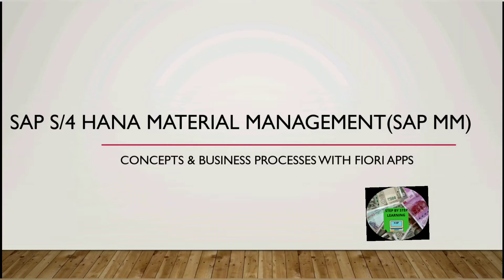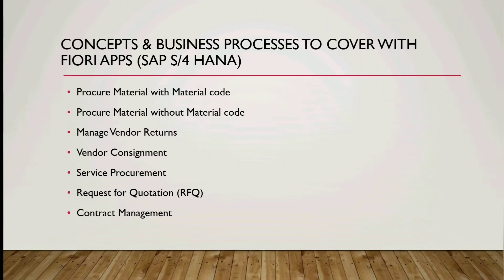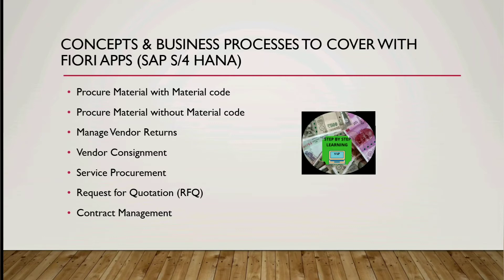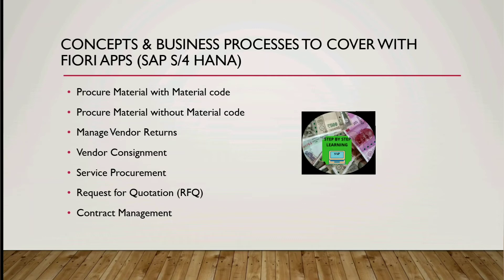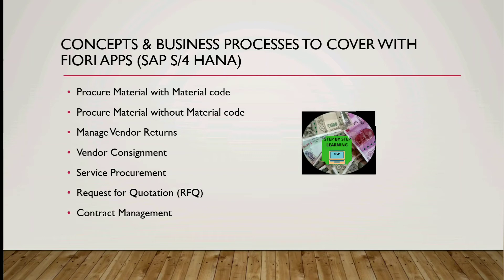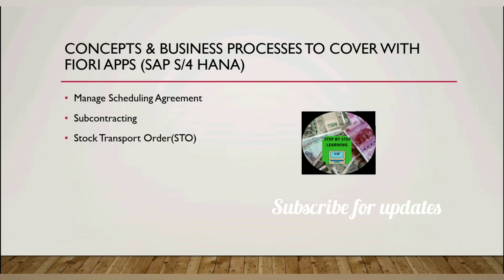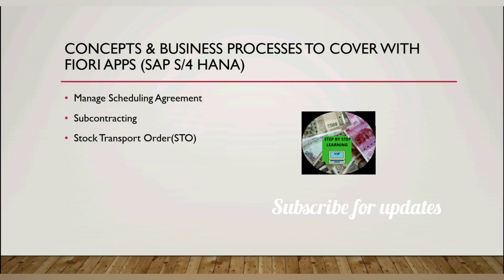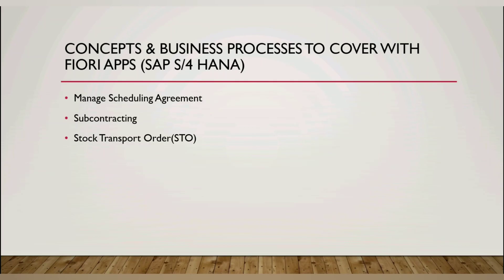SAP S/4 HANA MM TUTORIAL:ALL BUSINESS PROCESSES WITH SAP FIORI APPS